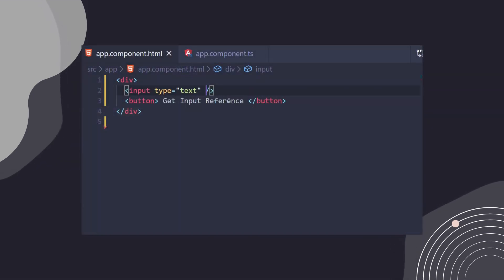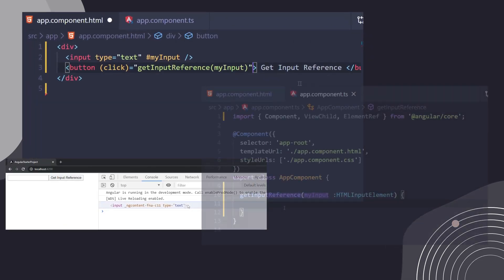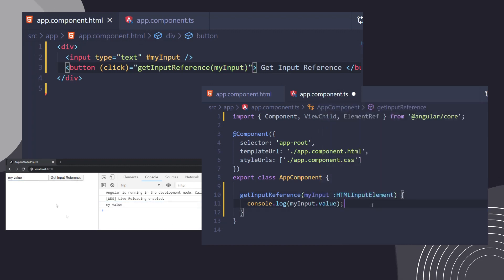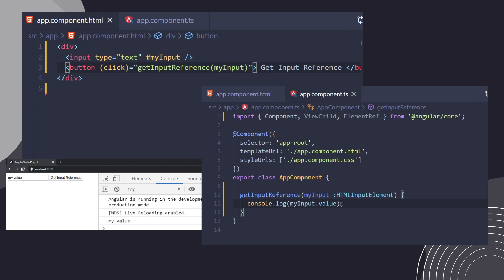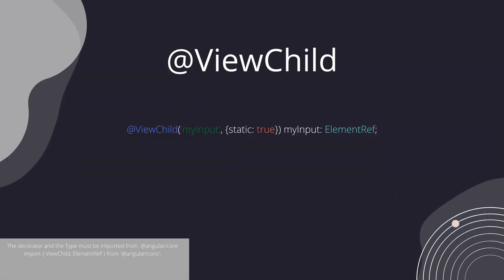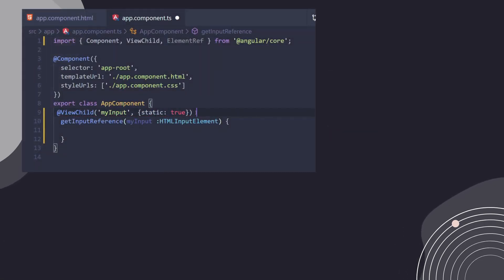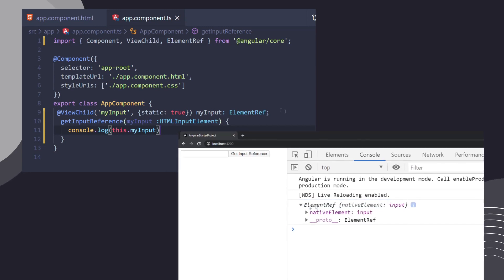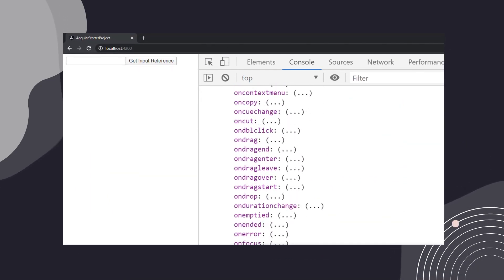Angular Local References & @ViewChild (quickie)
- Hello in this video we take a look at Local References & the @ViewChild decorator.